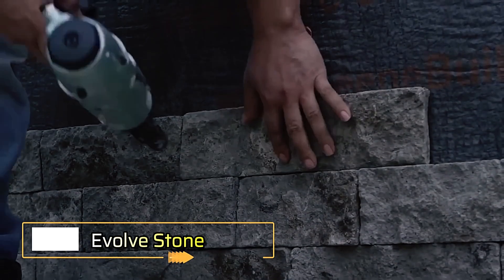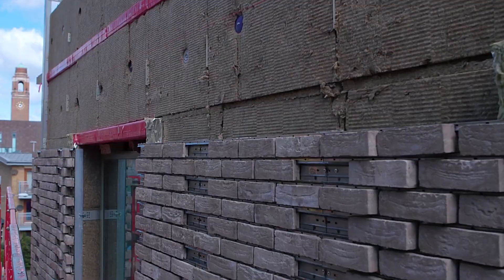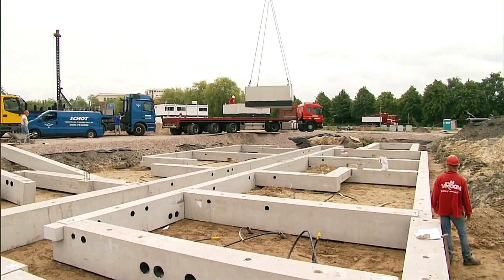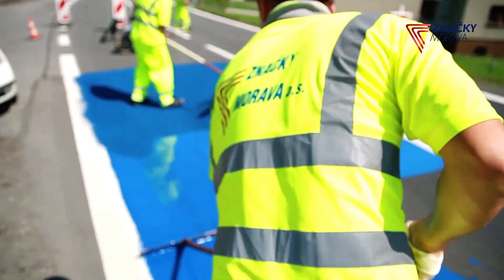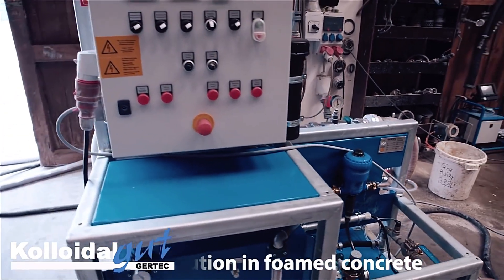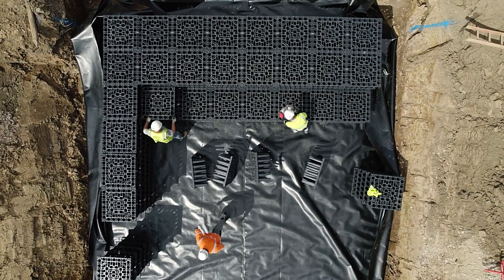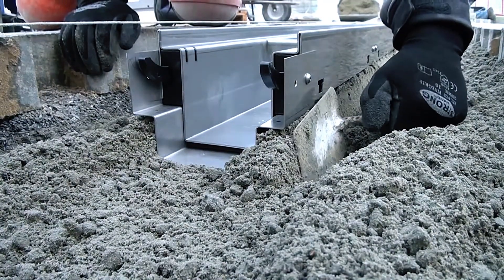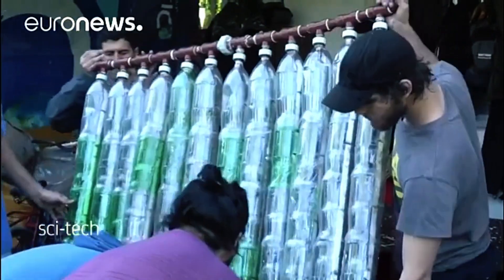Construction Workers Can't Believe This Technique Works - Most Ingenious Construction Technologies▶8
The world of construction is evolving with ingenious technologies that are transforming the way projects are completed! From time-saving techniques to advanced machinery, these breakthroughs are so effective they’re leaving construction workers amazed. 🚧✨

In this video, we’ll explore: ✅ Mind-blowing construction techniques that challenge what’s possible on a job site ✅ Advanced tools and technologies making builds faster and safer ✅ Real-world examples of these innovations in action ✅ Why these techniques are set to redefine construction for years to come

Whether you’re in the construction industry or just fascinated by engineering marvels, this video showcases the incredible technologies reshaping construction as we know it! 🌍🏗️

00:00 - INTRO
00:14 - Evolve Stone
01:04 - Cerus
01:54 - Fasten Master
02:45 - Vroom
03:54 - Znacky Morava Frost Grip
04:44 - PERIskin
05:33 - Gertec
06:52 - Graf EcoBloc
08:03 - Richard Brink Ferro Magna
09:19 - Plastic Bottle Solar Water Heater

Our Channel